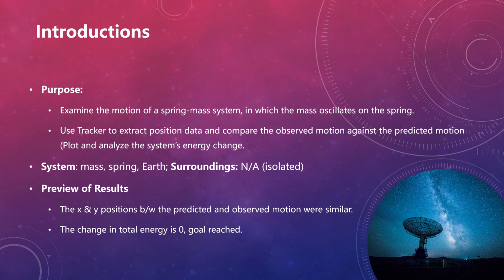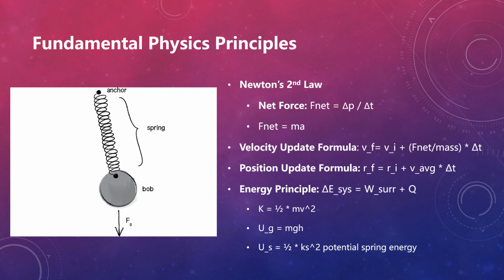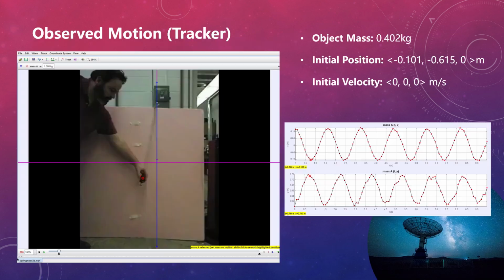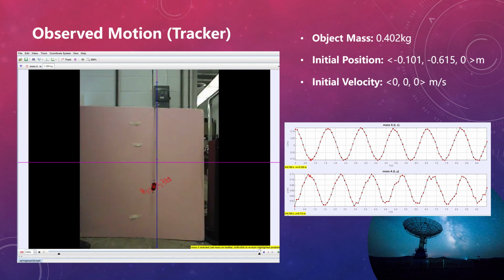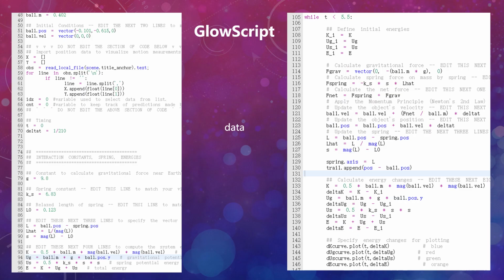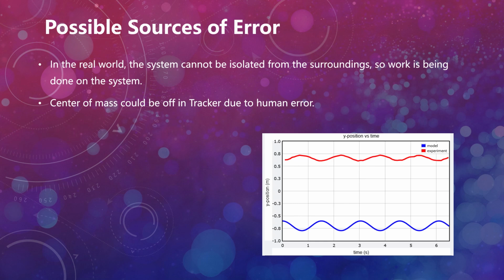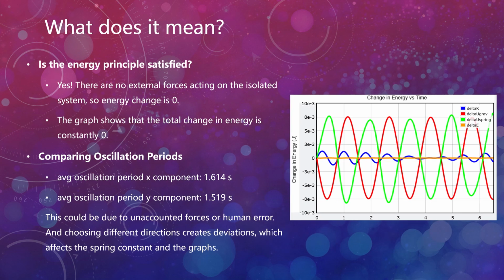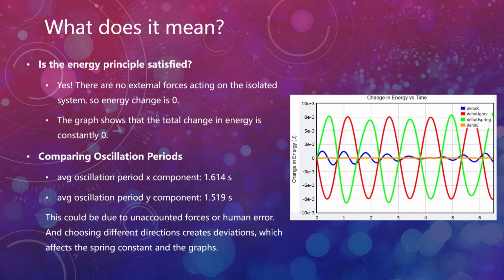Physics 2211 Lab 4